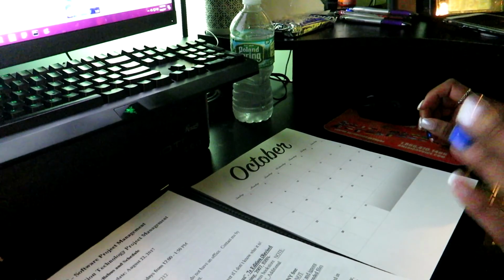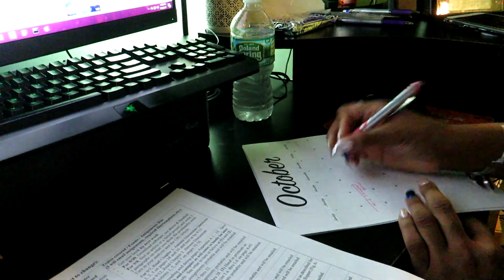How to get ready for Midterms in College!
Hey Lovelies! First video ever! Hope you like it!
Some steps you can follow to get ready for Midterms in College. If you would like to access the written portion of this video you can go

The calendar printable that I mention in the video is also the same one I'm using in the video.